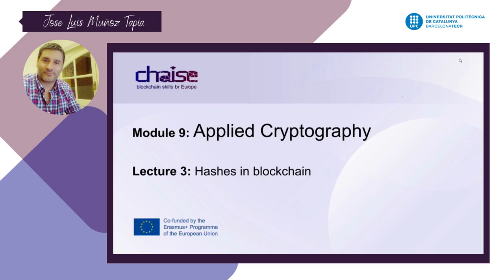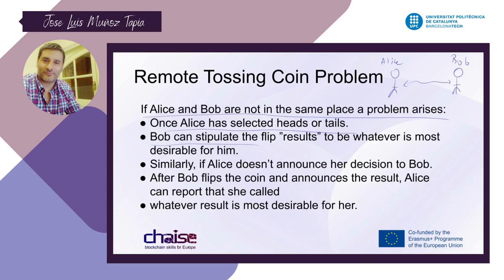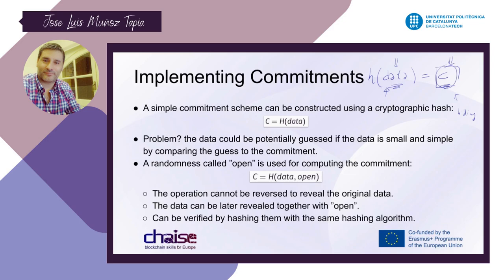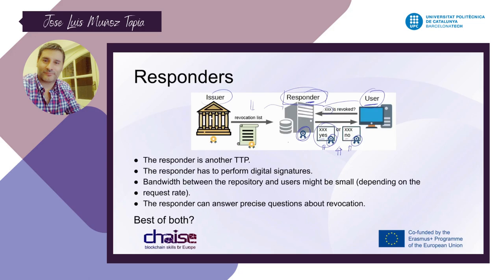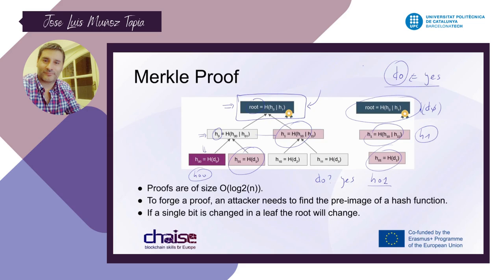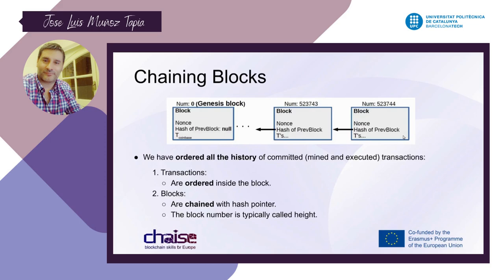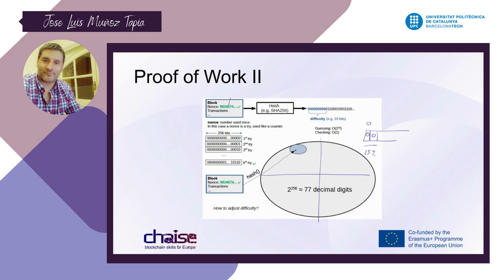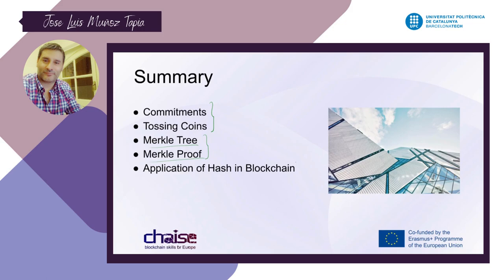CHAISE Curriculum Module 9: Applied Cryptography - Lecture 3